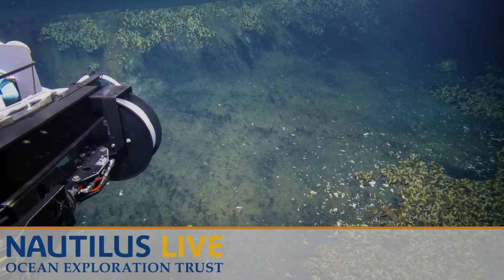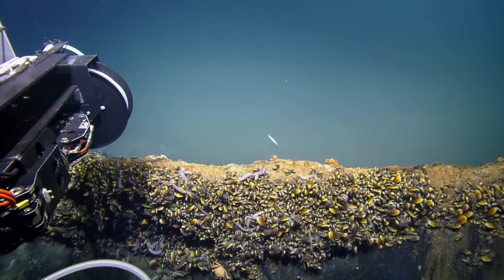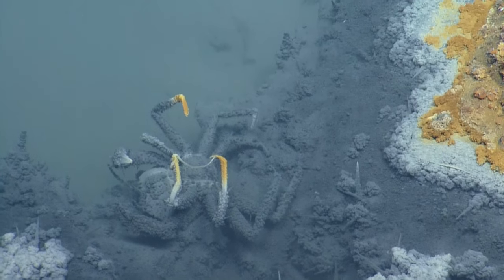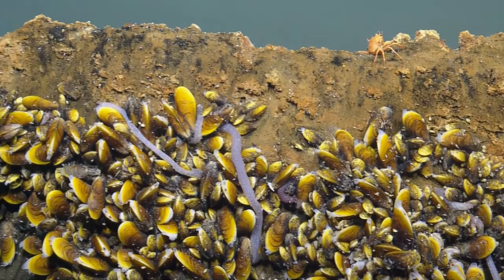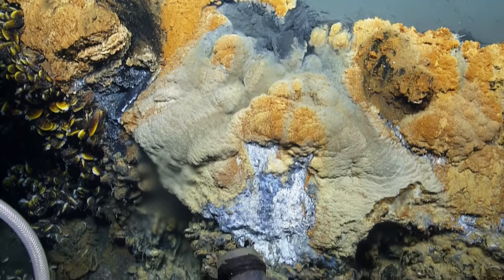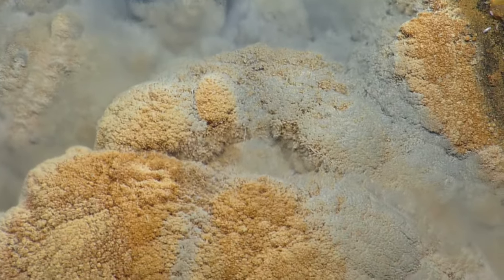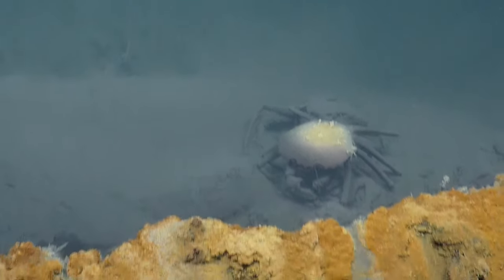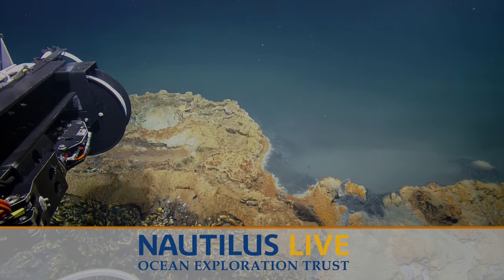Brine Pool - 2015 | Nautilus Live (Remastered!)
Dive into the archive with upscaled and remastered favorite highlights in 4k!

This moment comes from 2015 in the Gulf of Mexico, where ROV Hercules dove to explore cold seeps and came across this brine pool nearly 3,300 feet below the surface. This highly saline environment forms when seawater interacts with ancient salt deposits found deep in the seafloor, making it far denser than the overlying seawater.